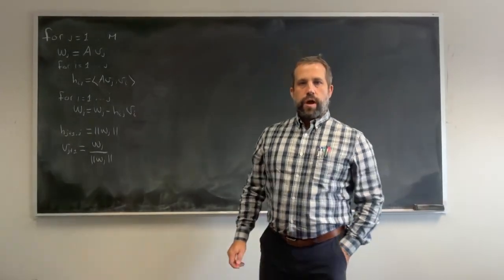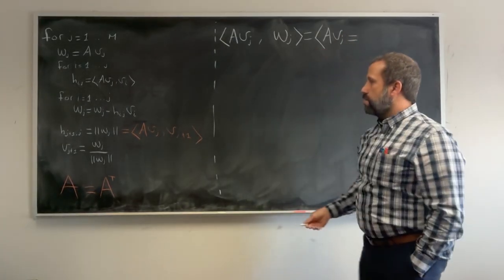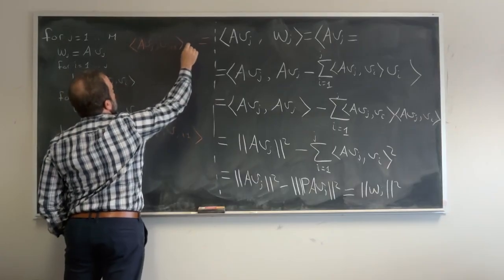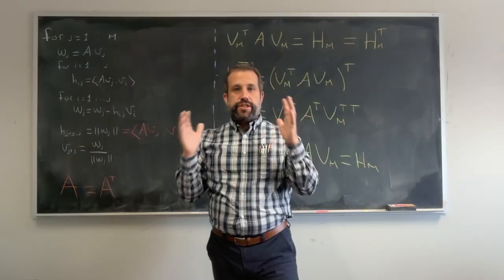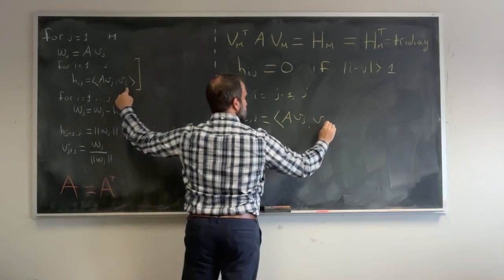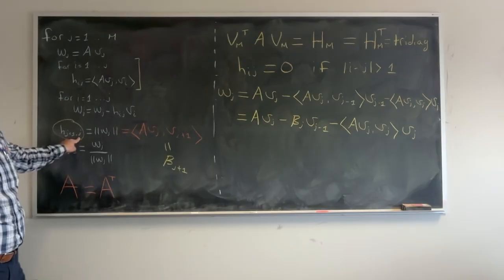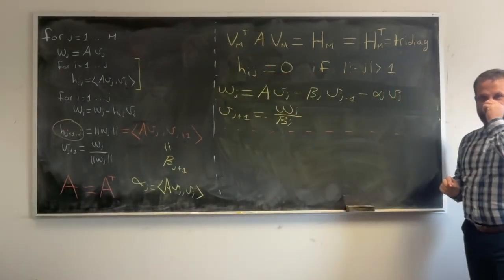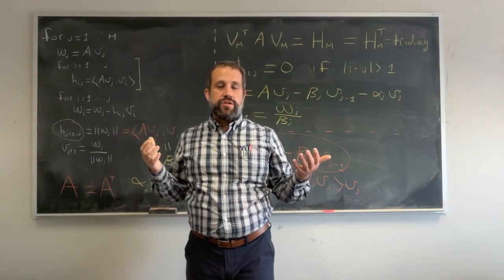Math 639 Week 8 Lanczos Algorithm